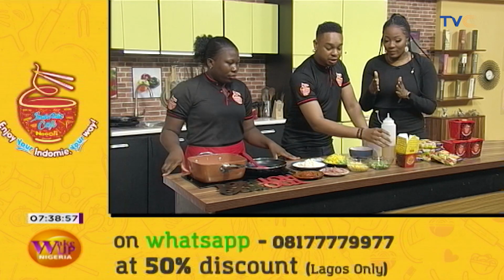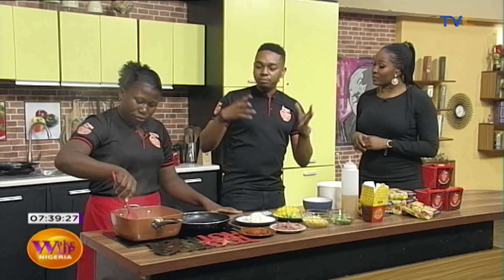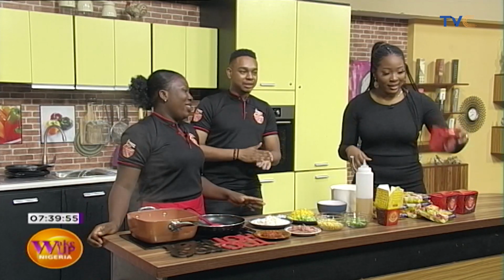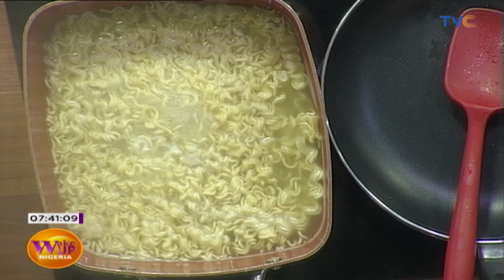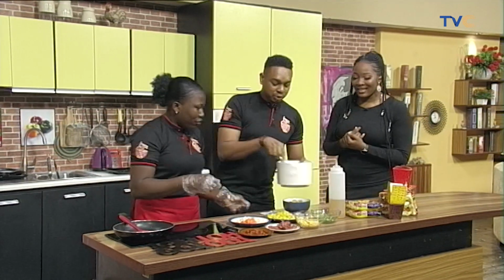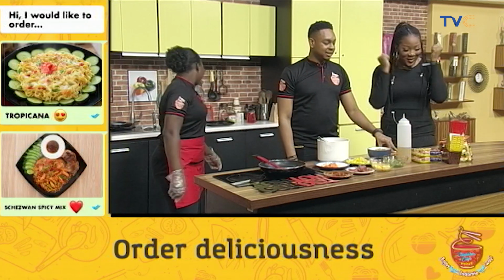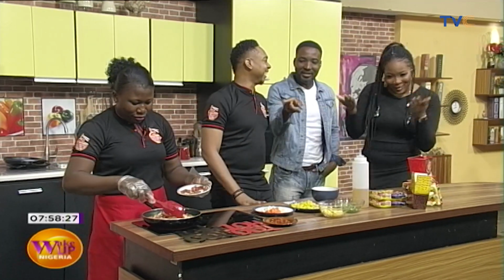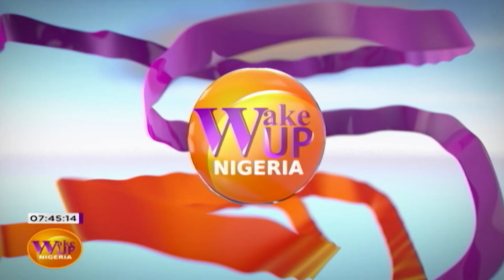How To Prepare Indomie Fritata And Indomie Africana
Waking up to winning delicious meal coupons and cartons of your favorite Indomie noodles is the best good morning you’d get today!💃🏽🎉😊
So, keep your eyes glued on our show on TVC wake up NIGERIA to stand a chance of winning gift items during the show!!!🎉💃🏽😊😋